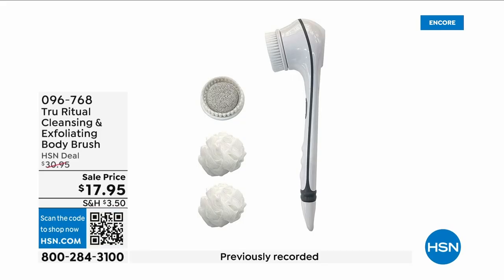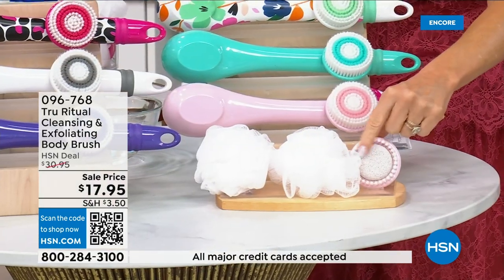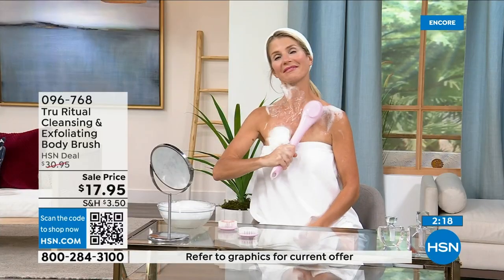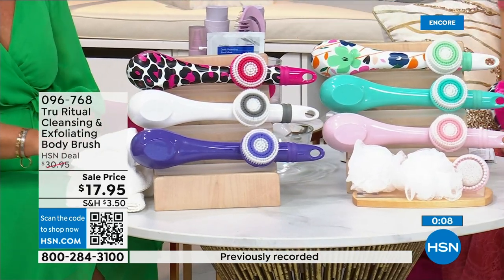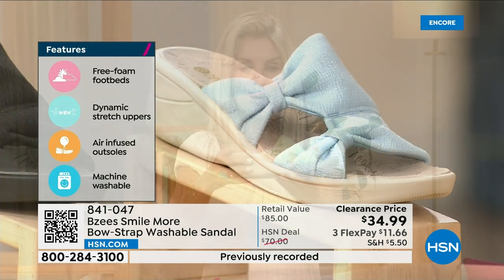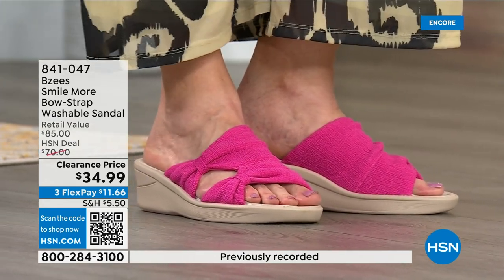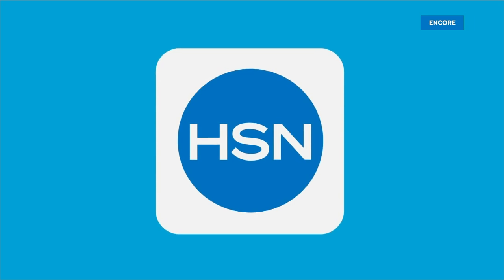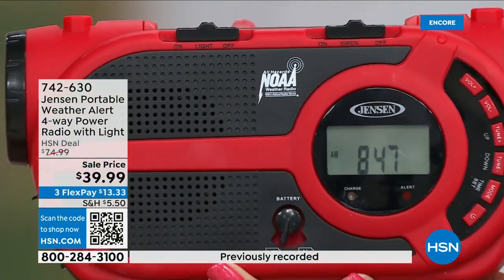HSN | Best of HSN 08.28.2023 - 03 AM